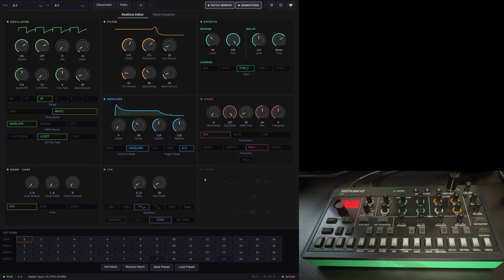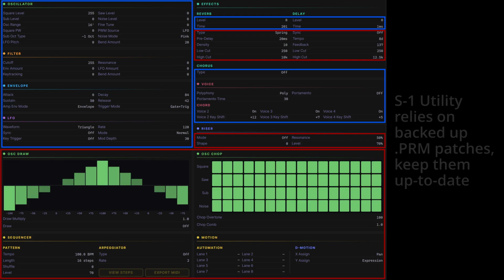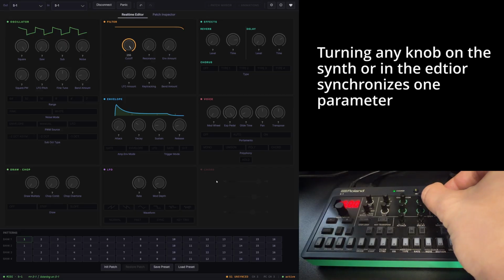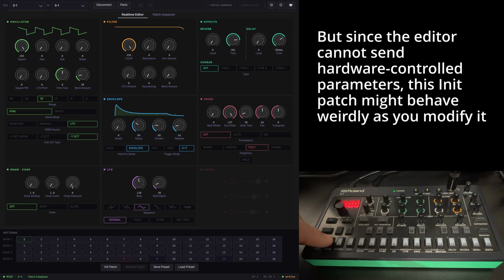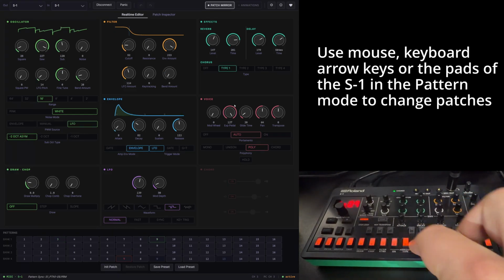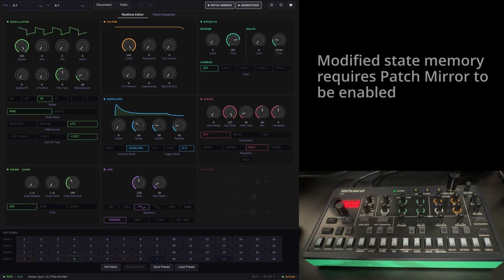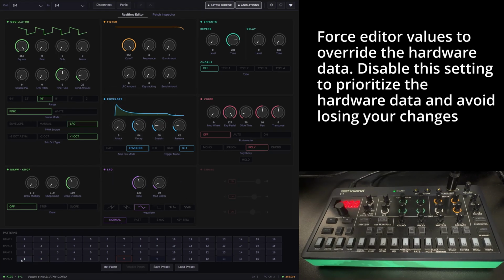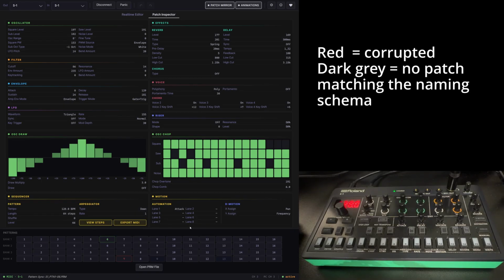S-1 Utility - Free Patch Editor & Inspector for the Roland AIRA Compact S-1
S-1 Utility is a free, open-source desktop editor and patch inspector for the Roland AIRA Compact S-1 synthesizer. Features include real-time MIDI parameter editing, PRM file inspection, patch slot management, and Patch Mirror - a heuristic sync system that keeps the editor honest about the hardware's actual state.

Currently available for Windows and Linux. Mac OS would probably compile and work, but is currently untested.